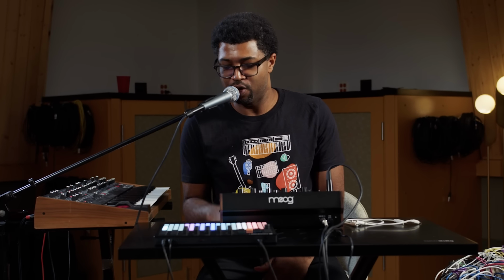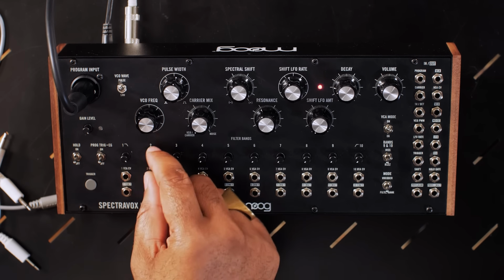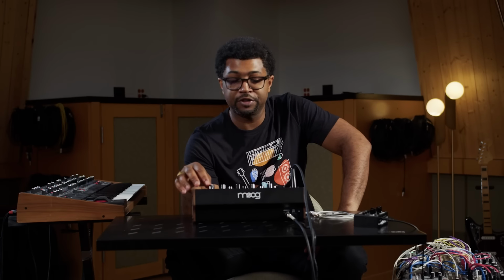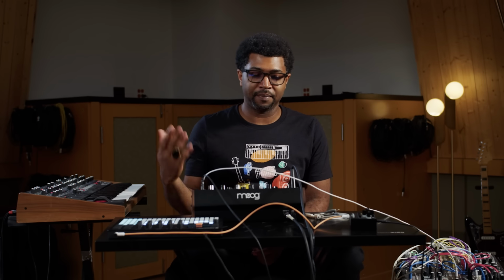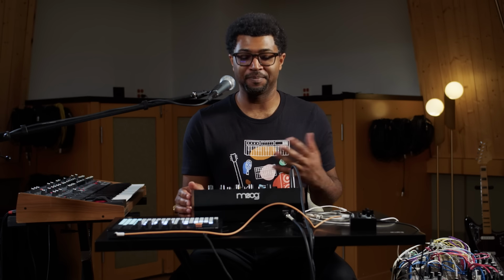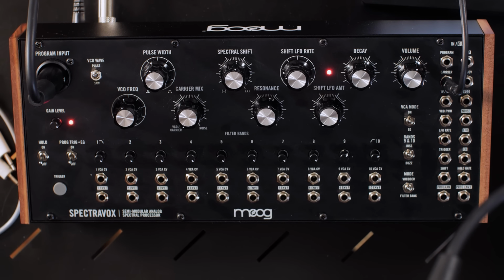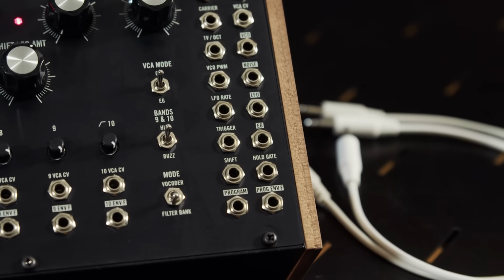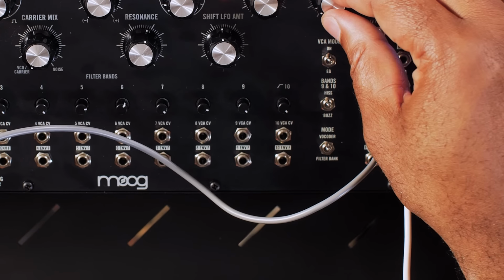The Moog Spectravox is a Vocoder, a Spectral Processor and Much More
Moog is back with the new Spectravox: a vocoder, a spectral processor, an envelope generator and more. Originally only available to participants in the engineering workshop at Moogfest, Moog has finally brought the Spectravox to the market, but with new features like envelope in/out on each of the 10 filter bands.